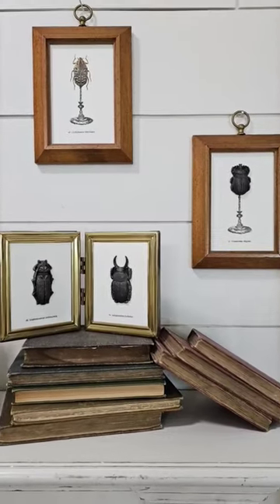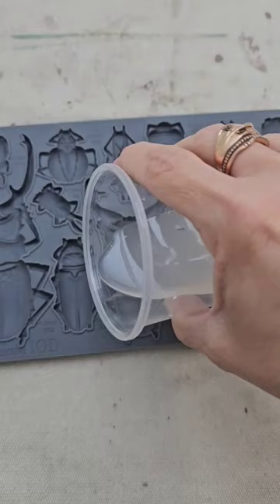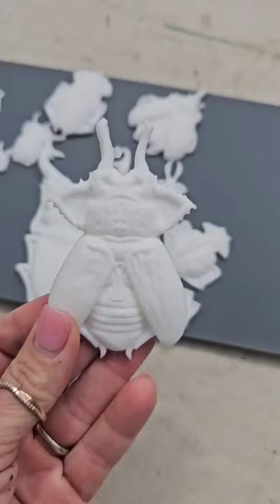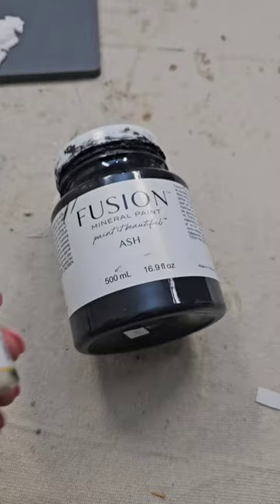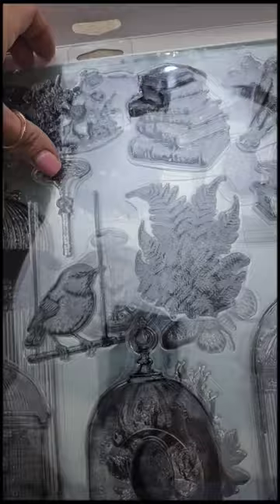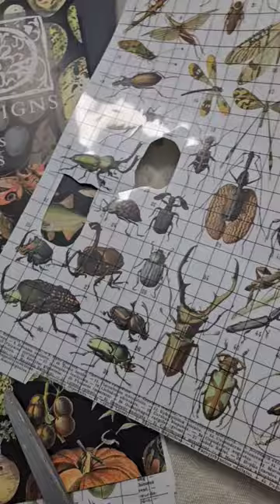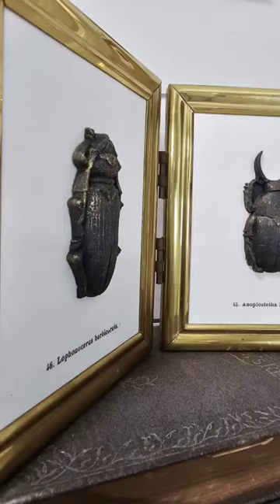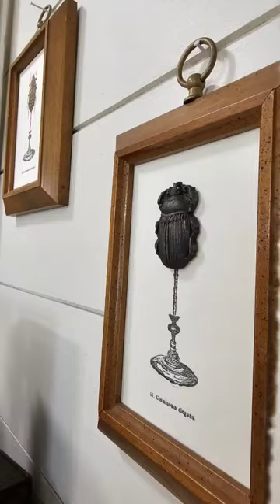Do you like bugs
textured paper